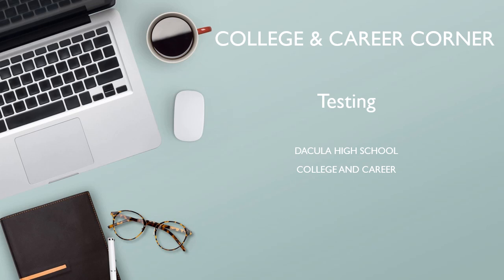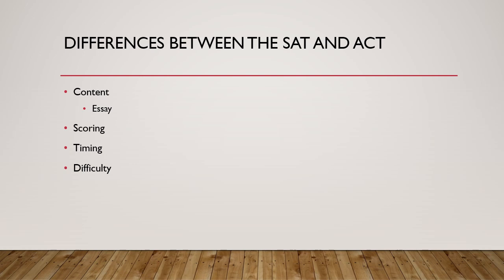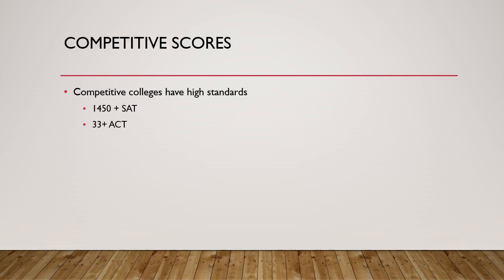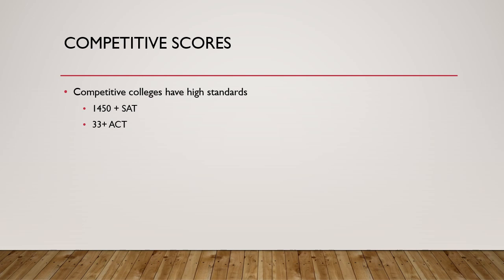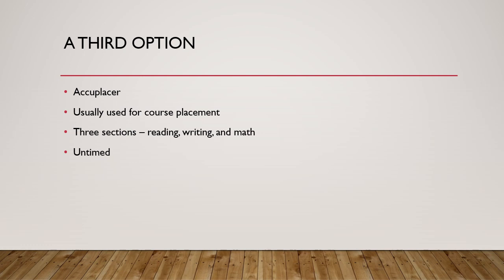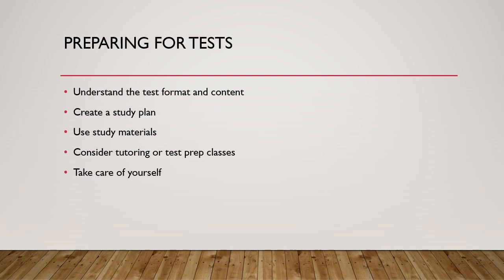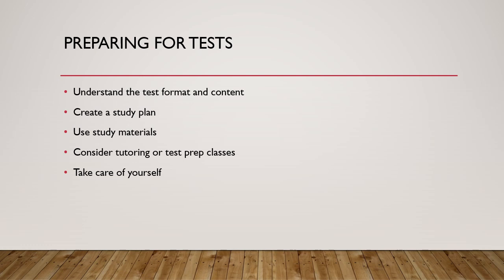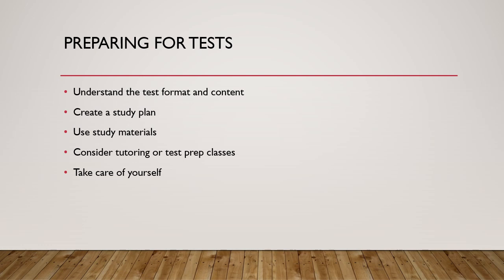Testing (C&C Corner)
Info on testing for college admission and scholarships